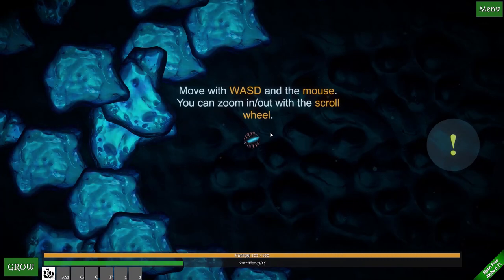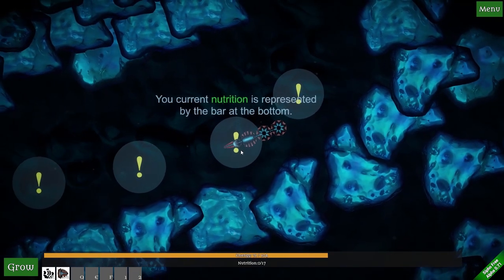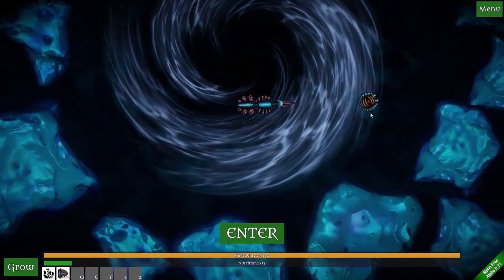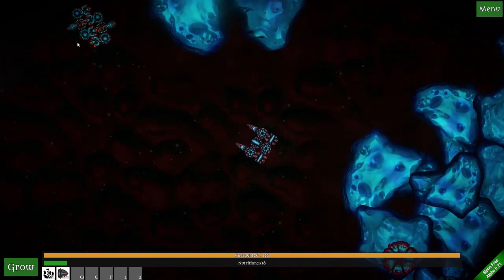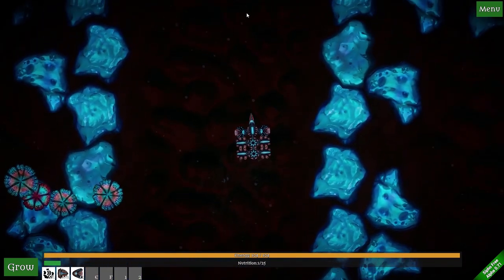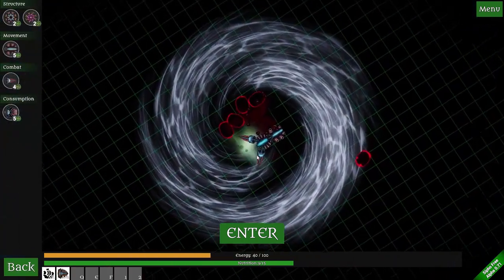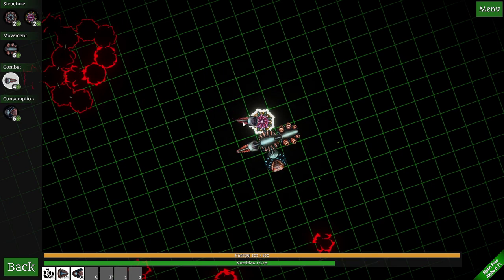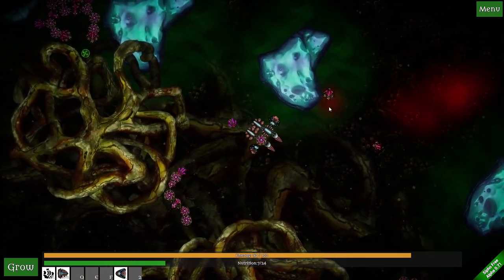Creating a Super Bug - Sipho Gameplay - iO Game Similar To Spore!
Welcome to this new game! Today we're going to play through the tutorial level and try to create a basic bug to take down some larger enemies. Join me to find out how crazy of a creation we can make!

Sipho is an action survival game with an intricate building system. Grow your own creature and take over the local ecosystem. Fight, grow, survive, dominate.

Sipho is a game that combines eerie real life underwater creatures, insects, body parts with building, combat and exploration. Create your own creature by combining various parts, called zooids. Each zooid specializes in some sort of function– some zooids eat food, others are responsible for movement, attacking other creatures or providing structural support. Most zooids have active and passive abilities. All of the zooids combine into a single creature, Sipho, whose main goal is to climb to the top of the food chain, by using cunning weaponry and various skills.

Collect nutritious food, grow your own creature to become the best of them all. Beware though, there are powerful enemies out there to stop you.

► Features:

- Creature customization
Create your own ultimate monstrosity by combining different body parts, each with unique function. The further you progress, the more options you unlock, the more powerful you get.

- Choose your own playstyle
Unlock 4 different species throughout the game and discover the one that fits your playstyle. Mix and match parts from different species to create the ultimate monstrosity.

- Infinite worlds
Dive deep into various undiscovered places without the need to look back or backtrack.

- Battle cunning bosses
Show your superiority by defeating the best of their breed bosses to unlock parts to aid in your conquest.

- Environments
Your journey will take you from the underwater depths to lush environments to undiscovered and strange lands..

- Replayability
Sipho features infinite procedurally generated worlds teeming with life and challenges. Each playthrough will also provide you with different zooids that will further enhance your creature, allowing to try out various playstyles throughout the game.